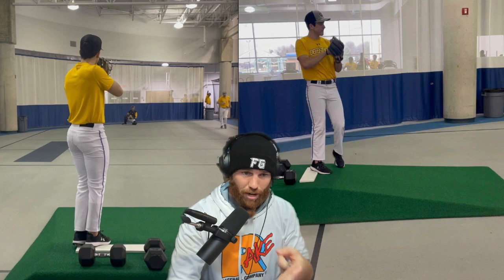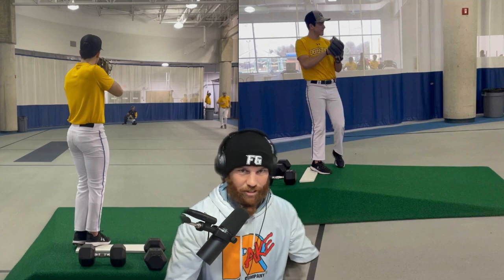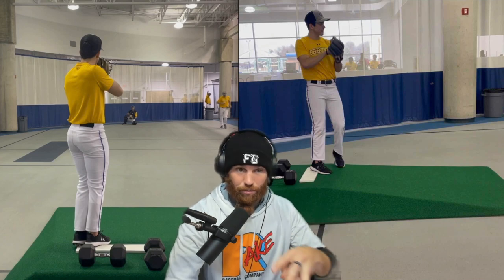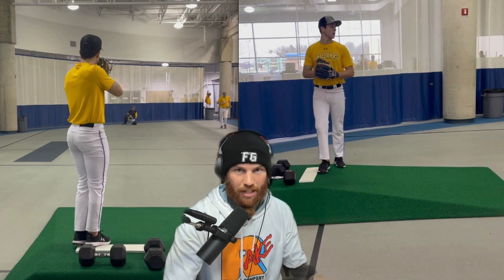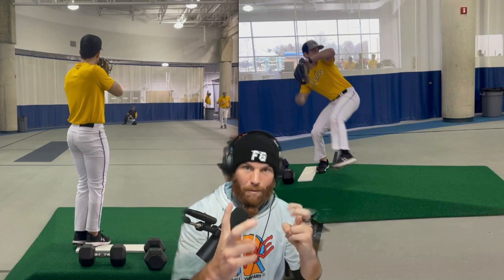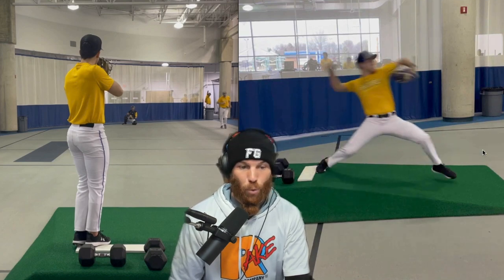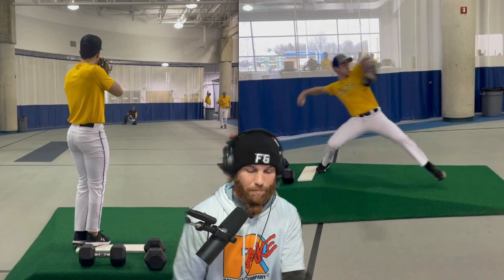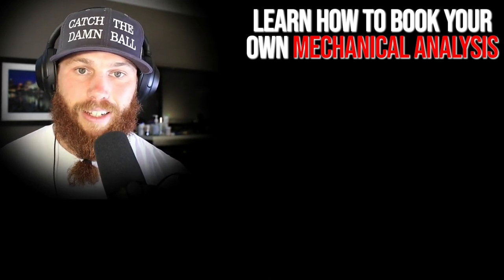Personal Identification System - Accelerator | MECHANICAL ANALYSIS